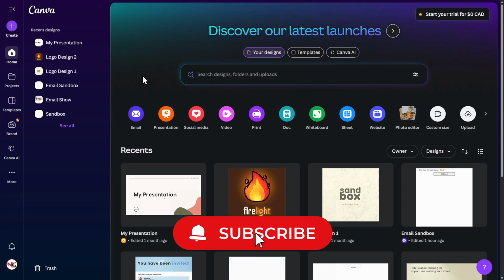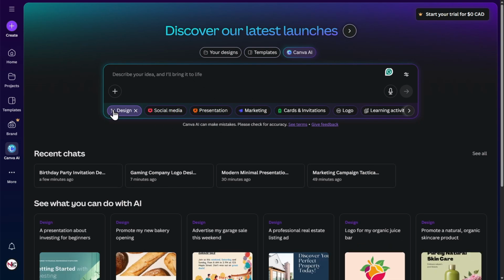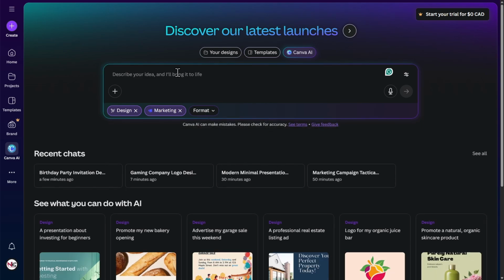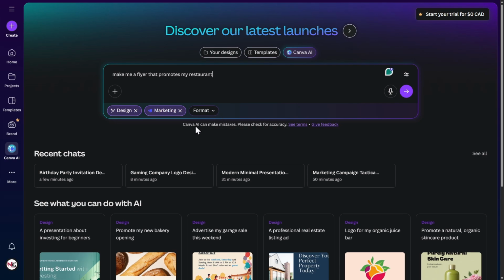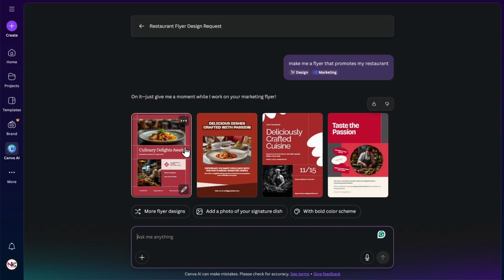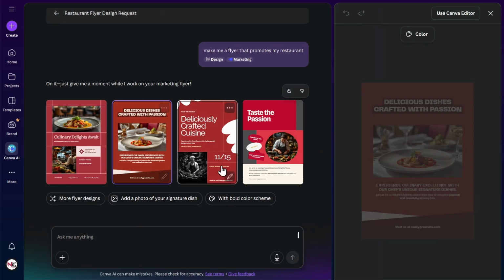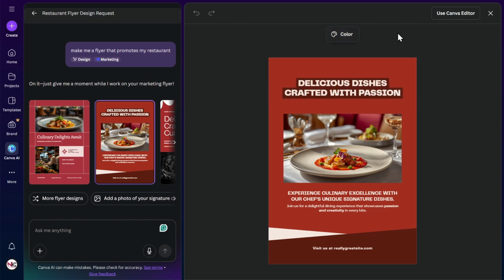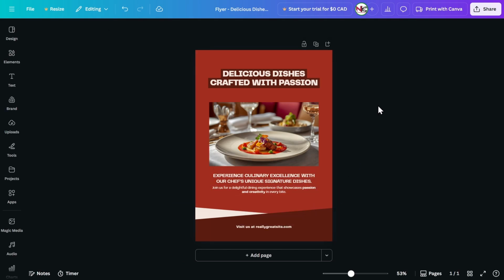How To Make Promotional Design with Canva AI (2025)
This video shows you a step by step guide on how to create promotional graphics using Canva’s AI design tools. Support Me ❤️❤️❤️